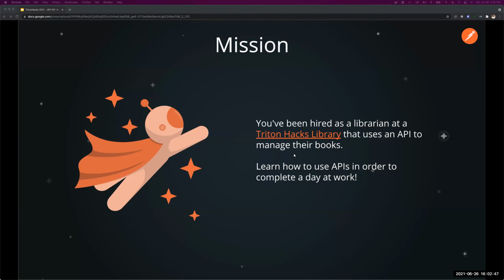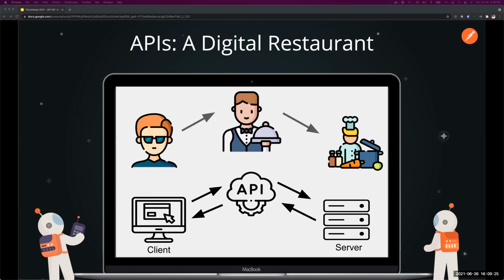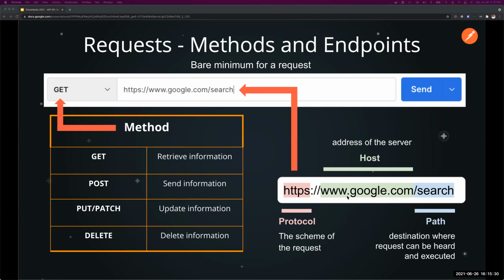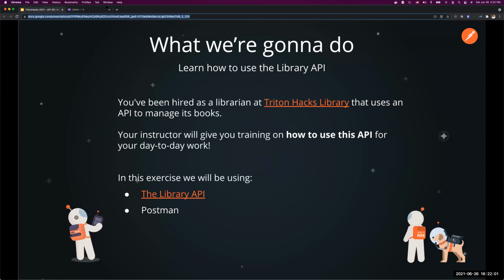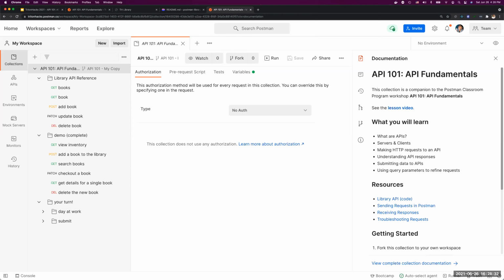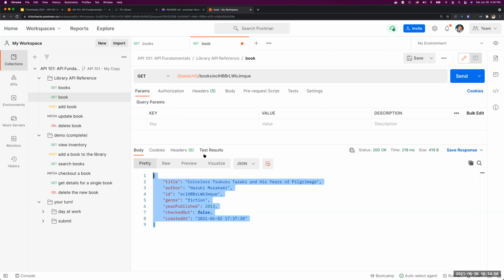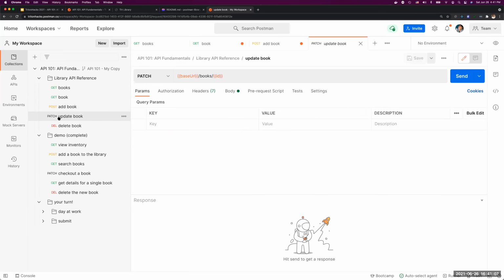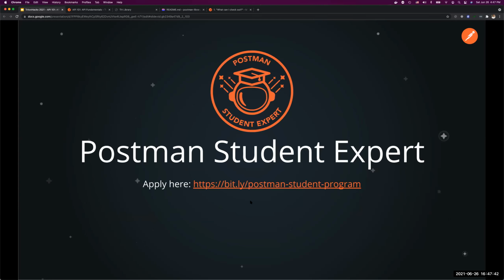Achieve Internet Intro to API